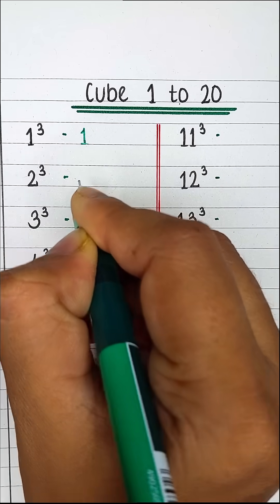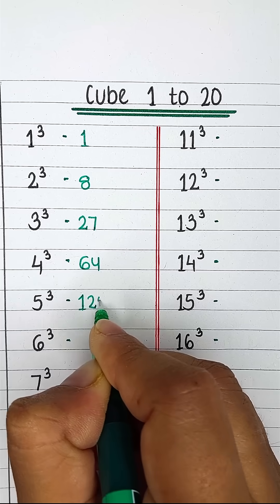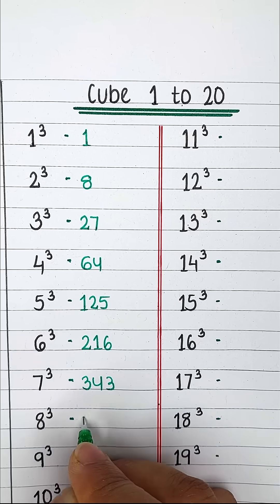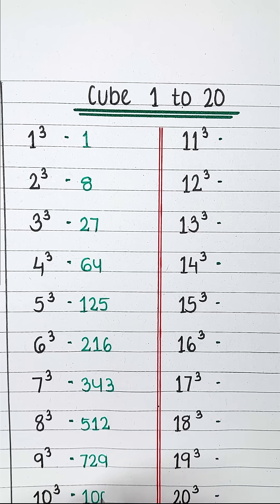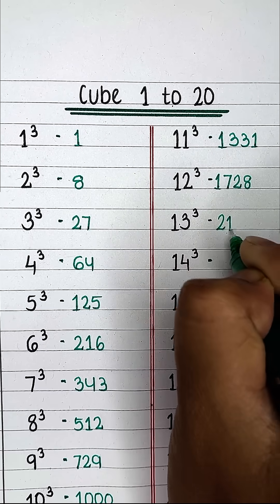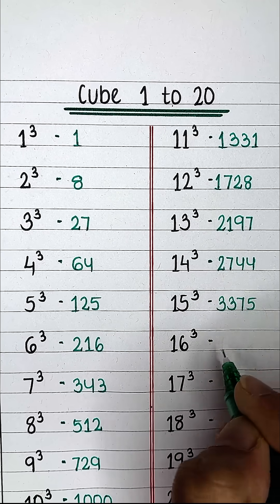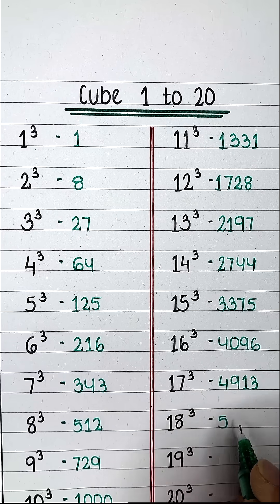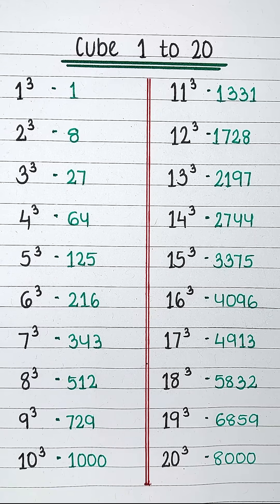cube of 1 to 20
cube 1 to 20 trick
1 to 20 cube
1 se 20 tak ka ghan
1 se 20 tak ka cube
cube trick
ghan trick
all exam help cube of 1 to 20